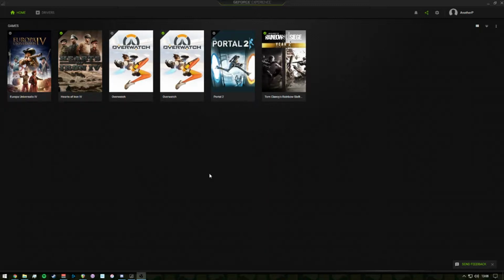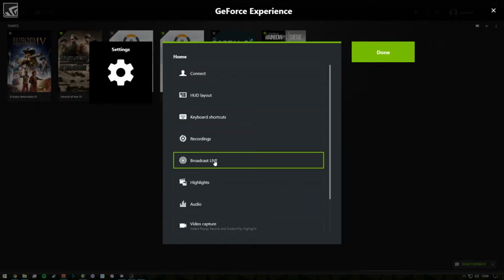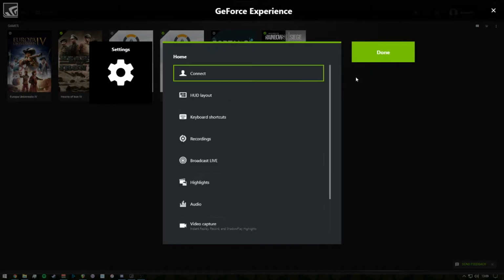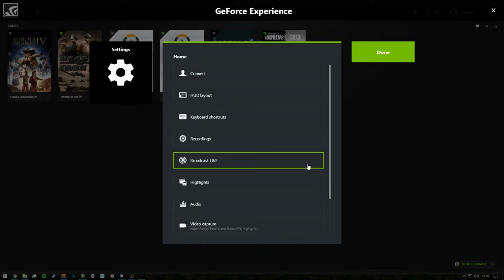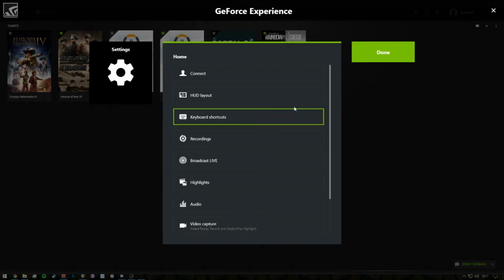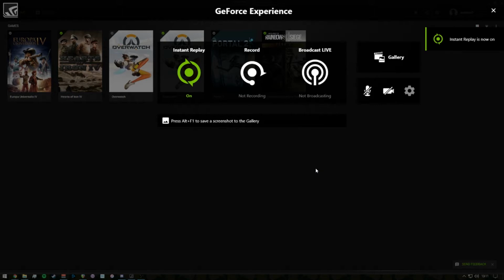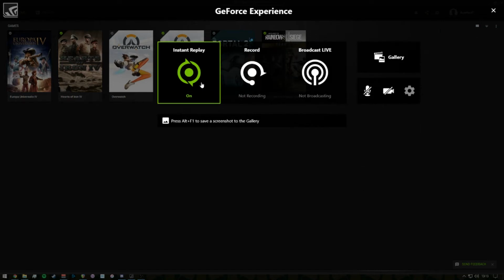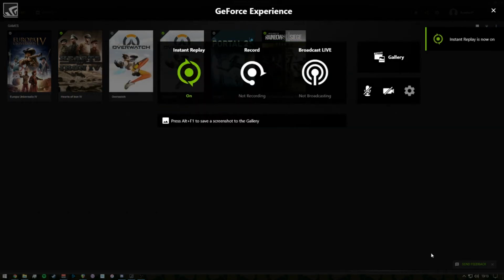VOD Creation Guide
Someone asked about setting up Shadowplay stuff, so here I am showing it off. Worth noting: NVIDIA changes the UI every now and then, and also changes their branding. Shadowplay is currently known as Share. They are the same thing functionally. You might have to re-learn the UI some time if they change it up, but usually it doesn't change drastically.